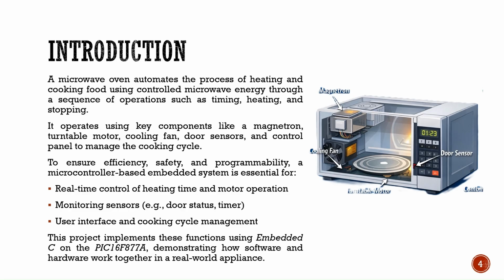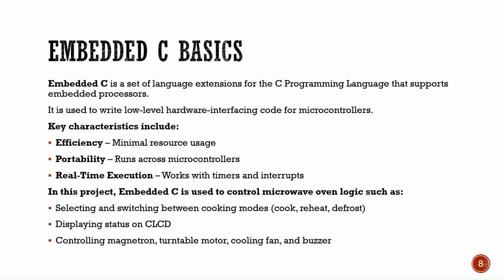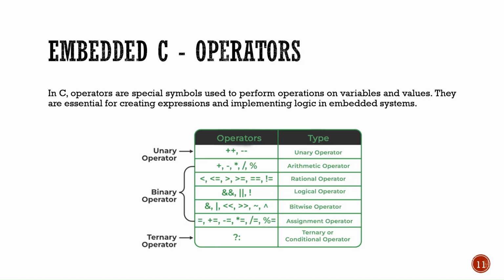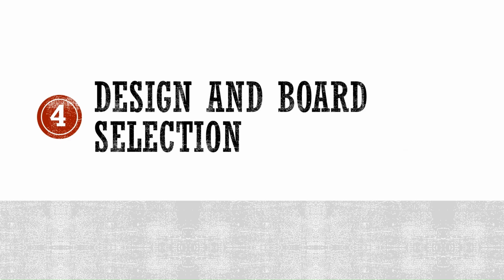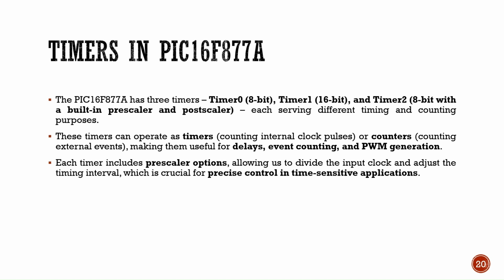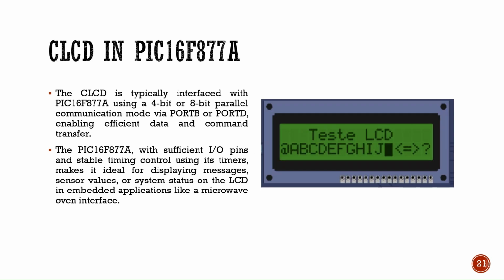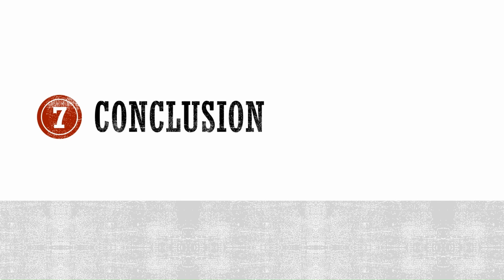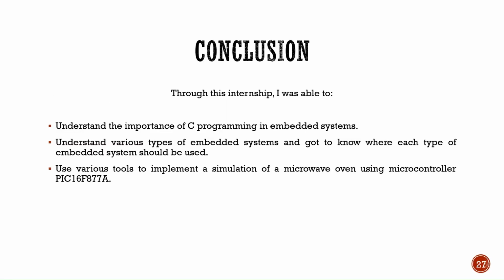EMERTXE Embedded Systems Internship | Microwave Oven Simulation Project